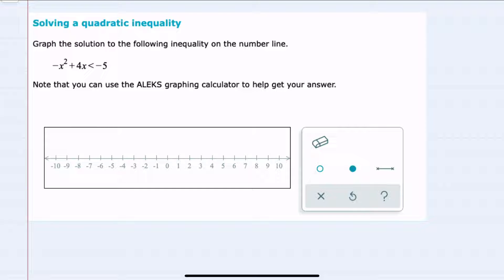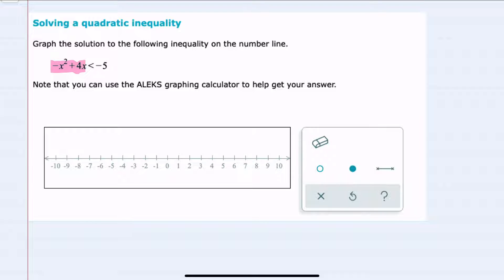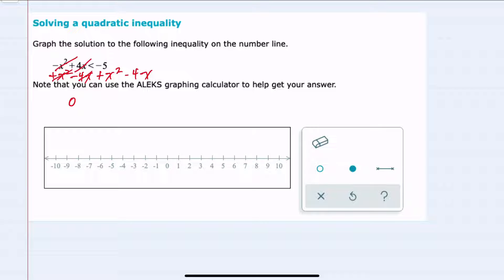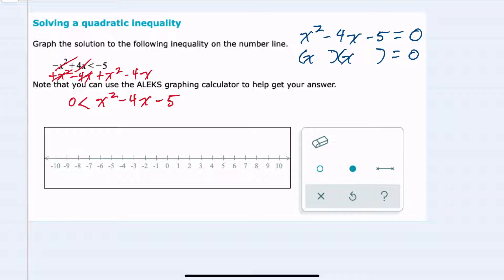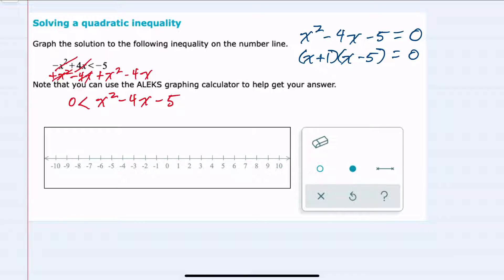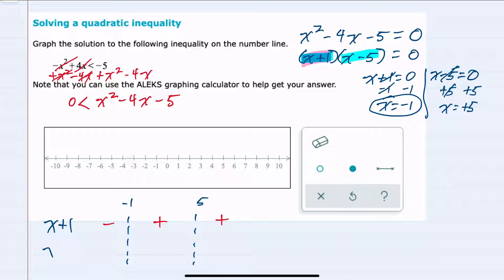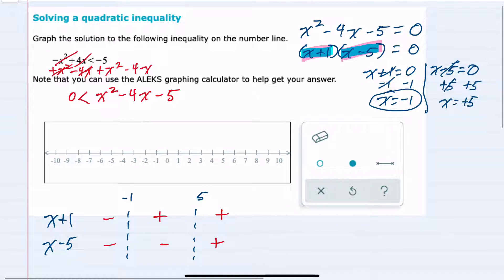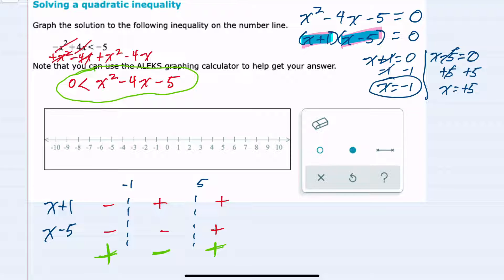ALEKS | Solving a quadratic inequality